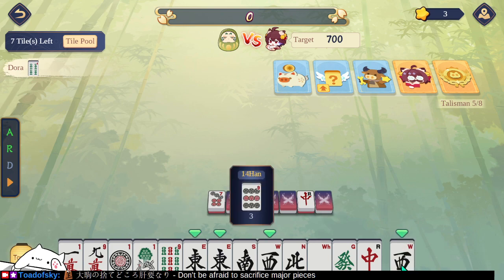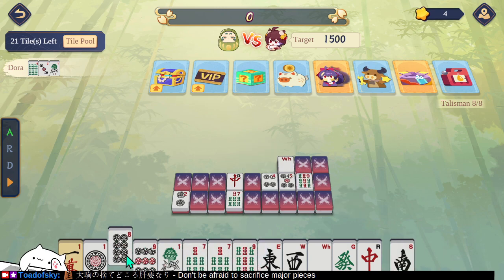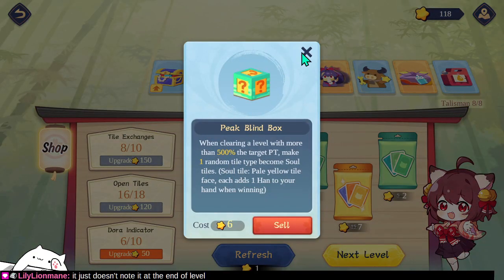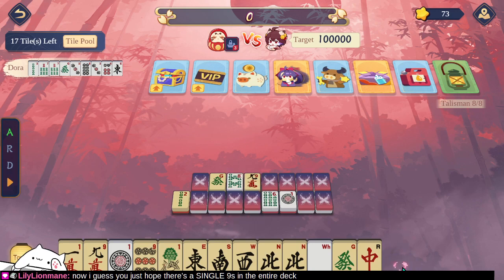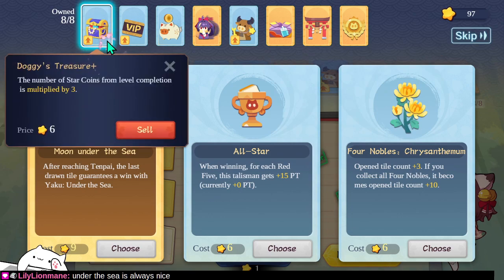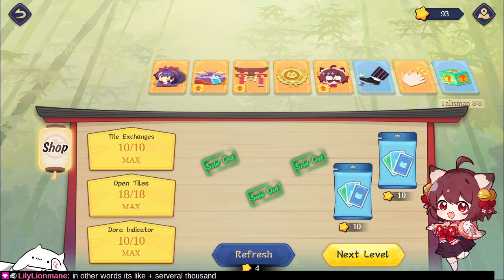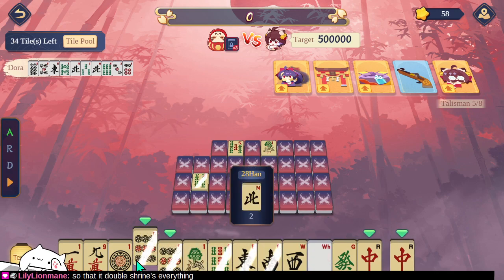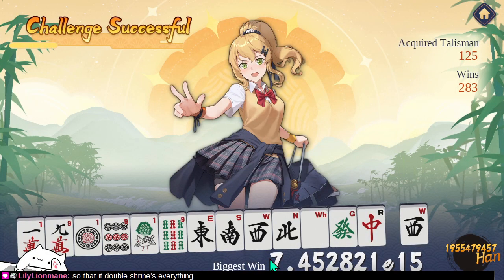Let's Play Sky-High Ambition on Mahjong Soul!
Thanks to LilyOhime for her expert guidance which I eventually listened to!